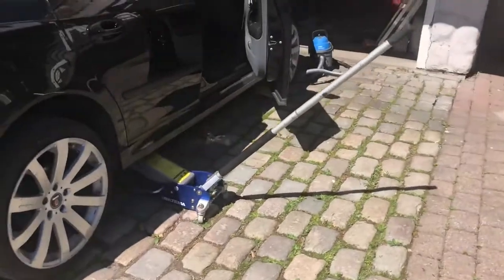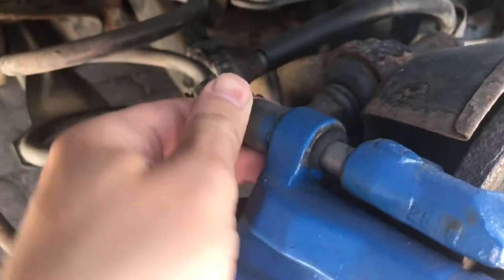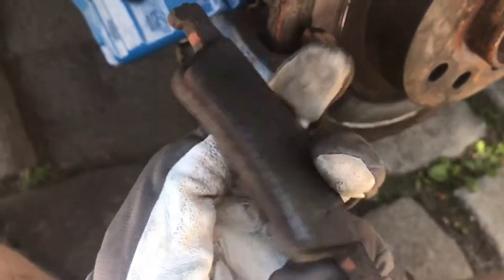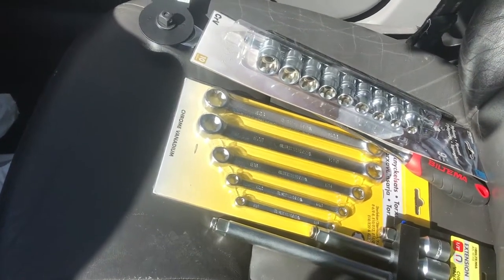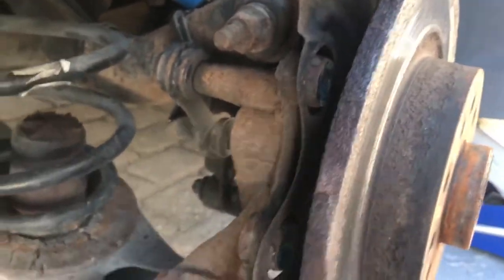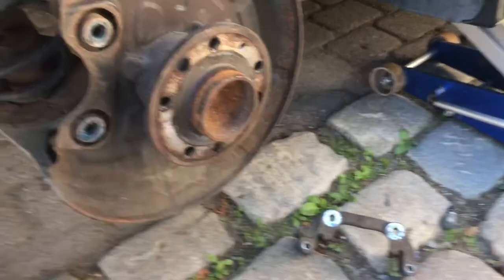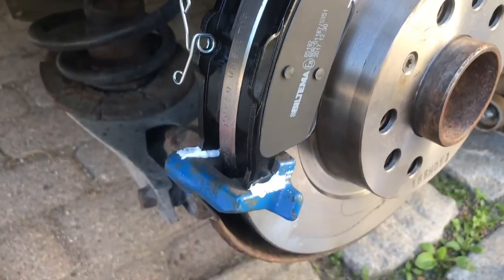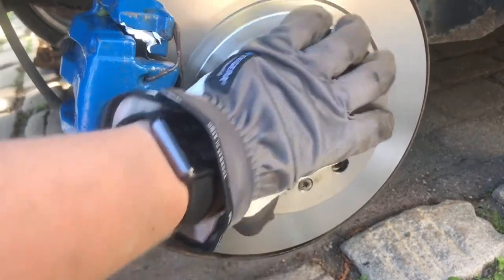Saab 9-3 NG Rear Brake Pads and Rotors Discs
Need new brake pads and rotors? This is how i replaced my brakes myself money! I show you steps including how to remove and install pads and rotors, where to use brake grease, how to grease the guide pins.